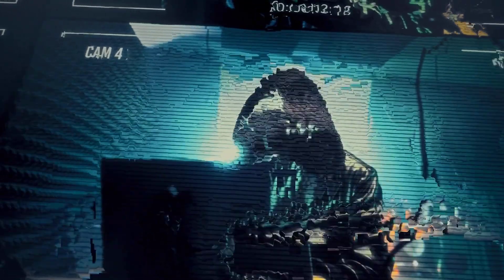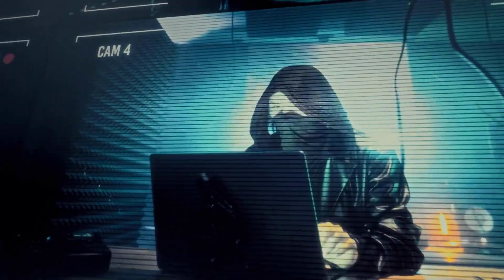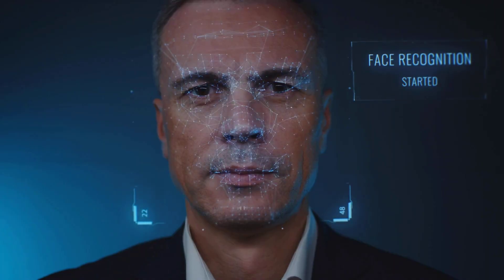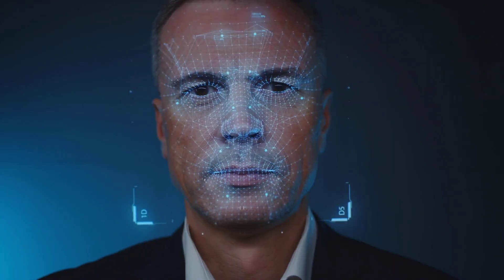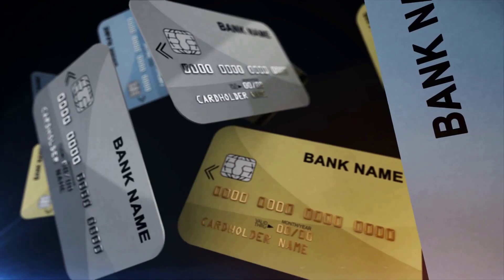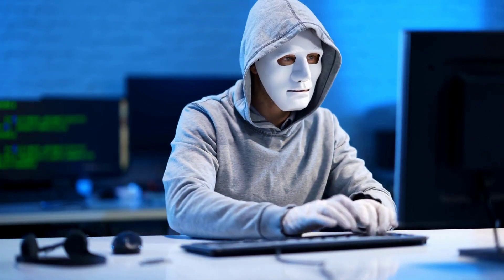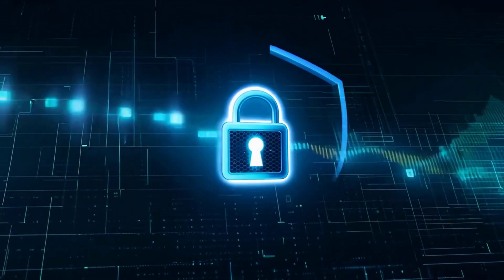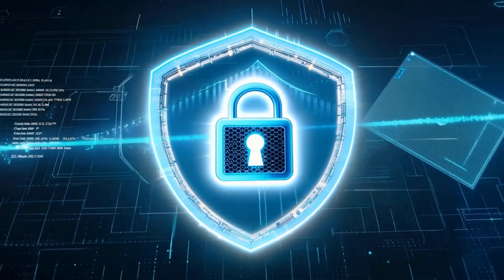Dark Web Facial ID Farm!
Cybersecurity experts have uncovered a shocking operation on the dark web-a facial ID farm where hackers pay individuals for their biometric data and identity documents. This video breaks down how this sophisticated scheme works, its real-world implications, and what you can do to protect yourself. From bypassing KYC systems to financial fraud, this is a must-watch for anyone concerned about online security.

YouTube Twitter LinkedIn Facebook Instagram Join the conversation using

Impacted Parties and How They Are Affected:
Individuals: Risk losing access to financial accounts, facing legal issues, and suffering financial losses.
Financial Institutions: Increased risk of fraud, reputational damage, and losses due to undetected identity theft.
Governments: Compromised biometric systems can lead to fraud in social programs, passports, and national IDs.
Businesses: Identity theft may result in fraudulent transactions, affecting operational and financial stability.
Cybersecurity Firms: Greater pressure to develop advanced fraud detection and biometric security systems.
Socially Vulnerable Individuals: At higher risk of exploitation due to financial desperation.
Global Economy: Increased costs of fraud prevention and damage control impacting economic stability.